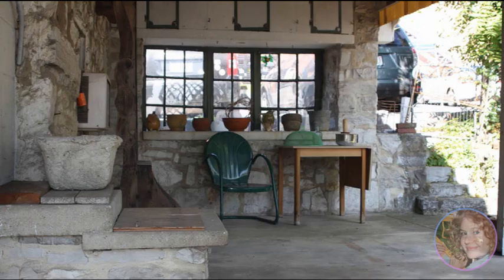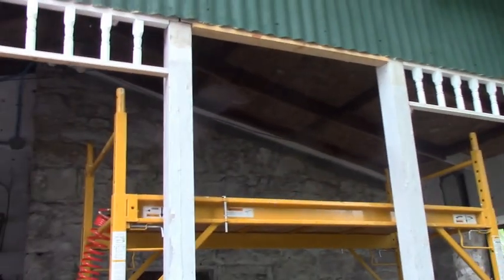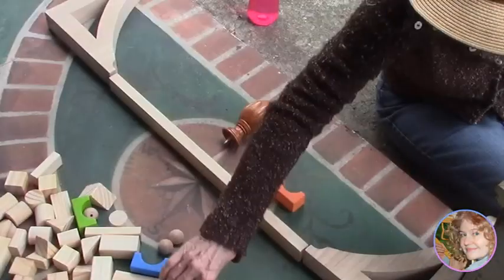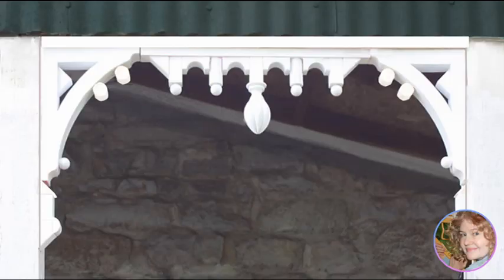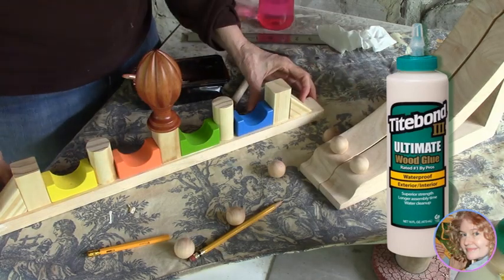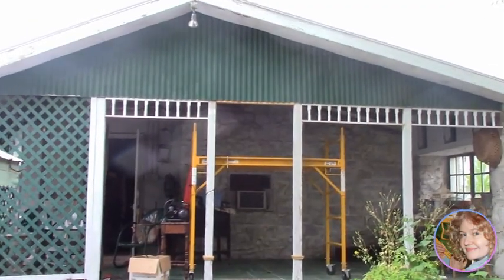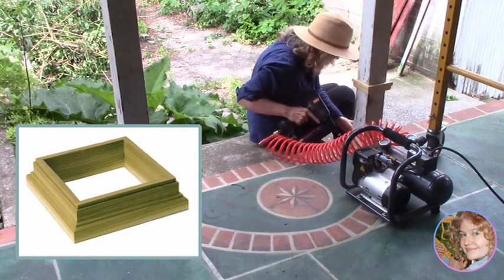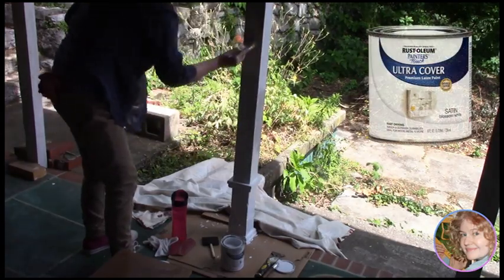Make GINGERBREAD TRIM with Kid's Toy Blocks! Easy DIY Victorian style.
Make fanciful gingerbread trim for your house using kid's toy blocks! This VictorianStyle craft is practically child's play, but you will need a good glue and a nailer. We also use scaffolding instead of ladders for safety.

Spark 150 pc wood blocks
Titebond Glue
Senco 18 Gauge Nailer
DAP DryDex Spackle
Post Skirt